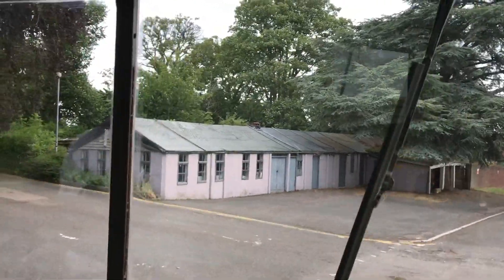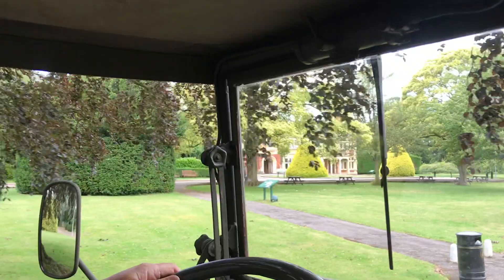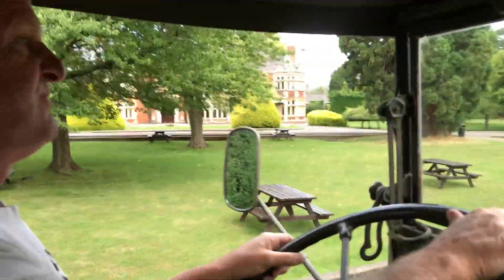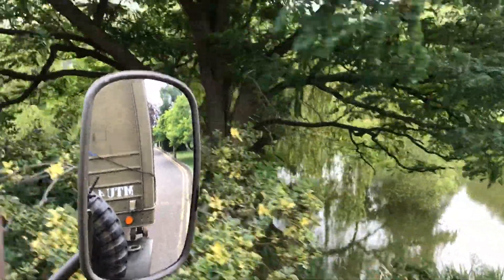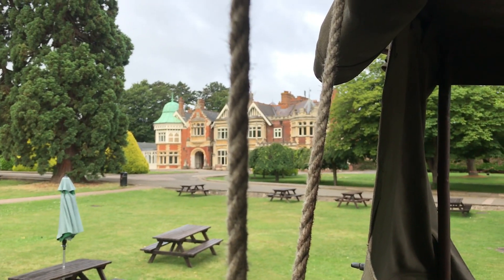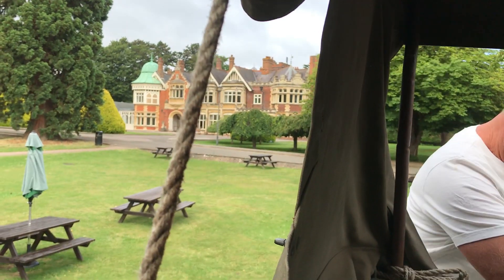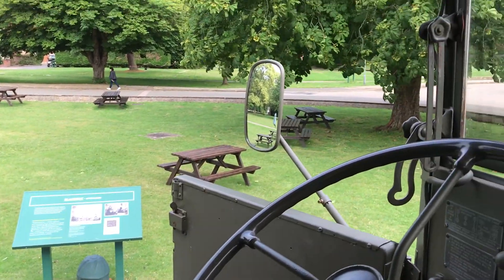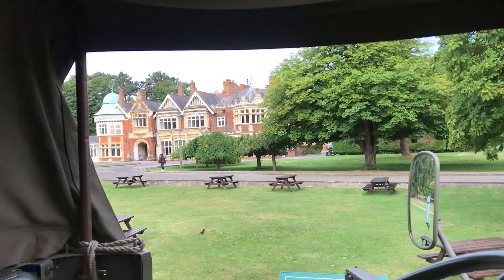1944 Federal artic truck & a B17 MTU unit drives around Bletchley Park - home of the codebreakers!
1944 Federal artic truck & a B17 MTU unit drives around Bletchley Park - home of the codebreakers!